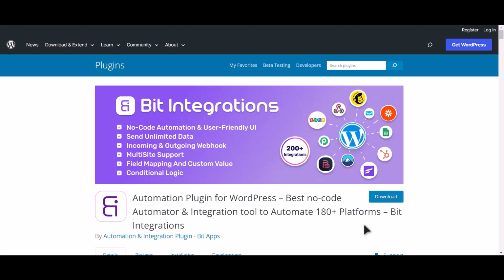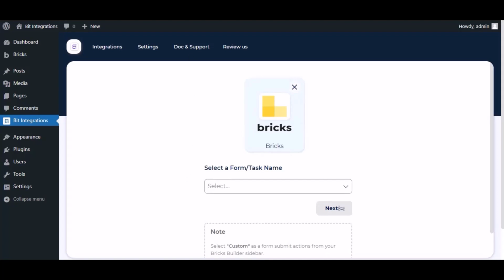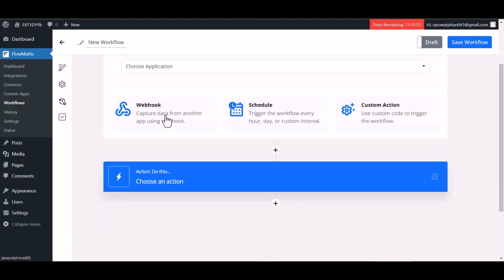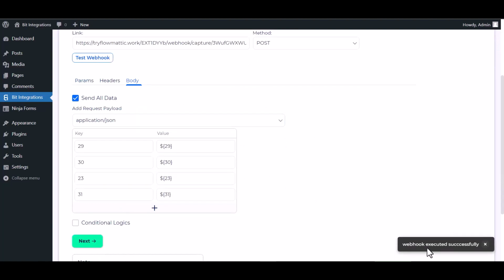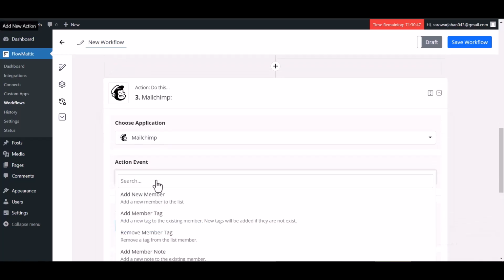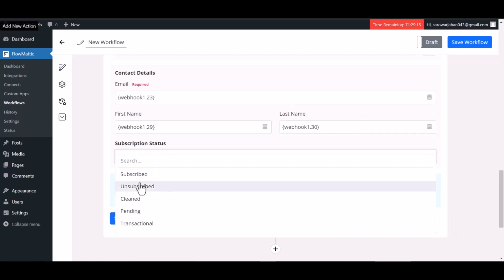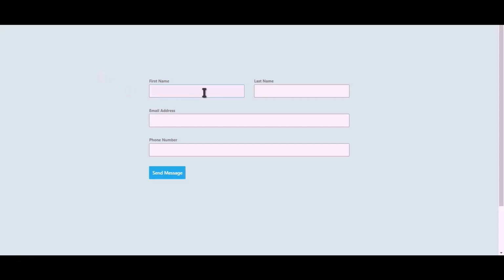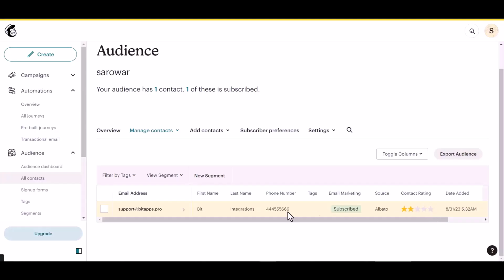Integrating Bricks Form with FlowMattic | Step-by-Step Tutorial | Bit Integrations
🔗 Ready to optimize your workflow automation? Join us on our YouTube channel for an in-depth tutorial where we unveil the seamless integration of Bricks Form with FlowMattic, a robust workflow automation platform. Learn how to effortlessly connect these two tools using the Bit Integrations WordPress plugin.

Follow along as we guide you through the step-by-step process of integrating Bricks Form with FlowMattic, enabling you to streamline your workflow automation and improve productivity. Say goodbye to manual data transfers and welcome automated workflows for enhanced efficiency in managing your processes.

Key Highlights:
✅ In-depth walkthrough for integrating Bricks Form with FlowMattic using Bit Integrations for WordPress.

Whether you're a business owner, project manager, or workflow automation enthusiast, this integration empowers you to seamlessly merge Bricks Form with FlowMattic. Watch now to revolutionize your workflow management efforts!